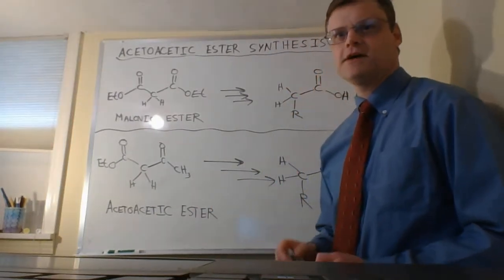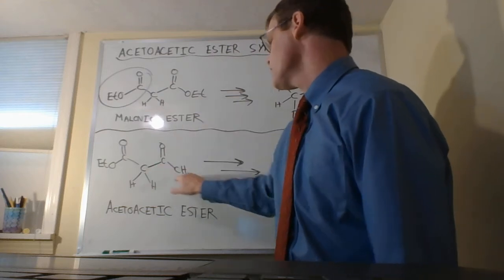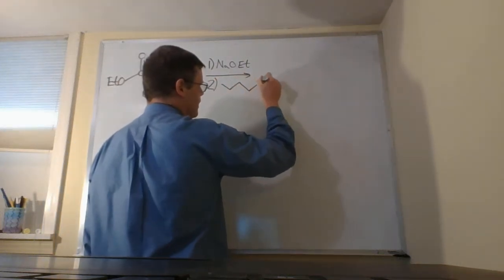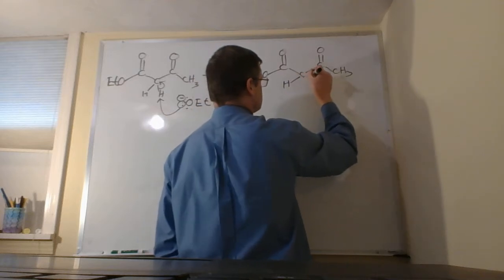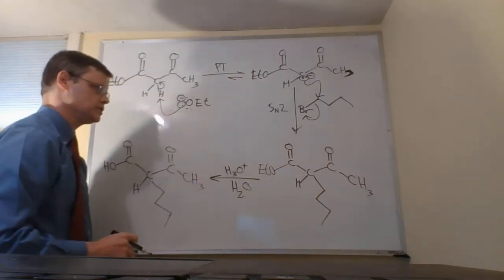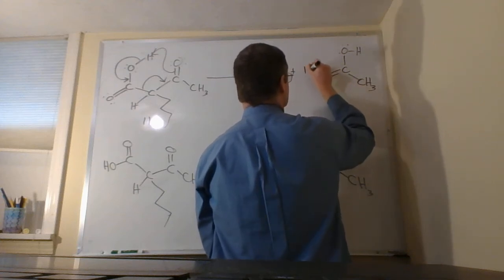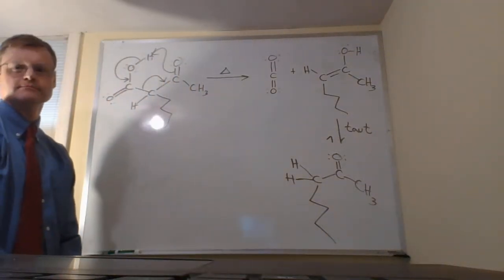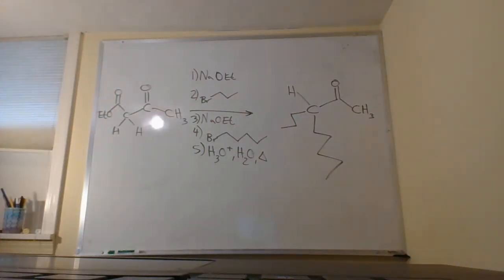Acetoacetic Ester Synthesis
This video covers how to make alpha alkylated methyl ketones.